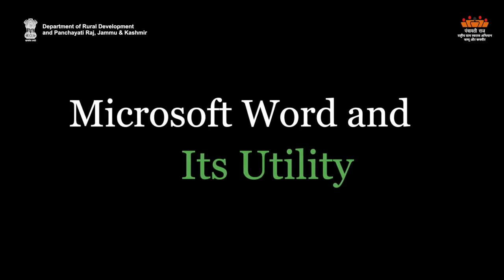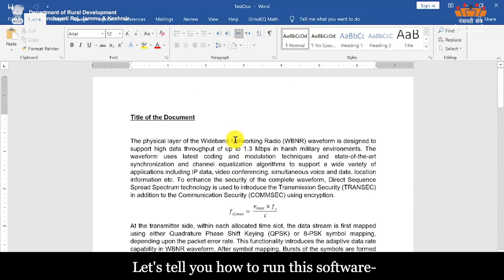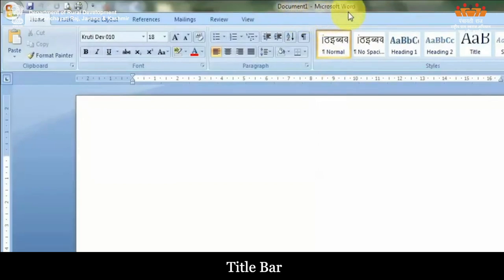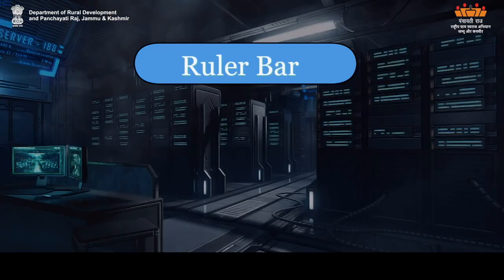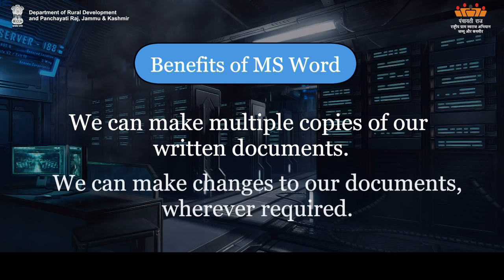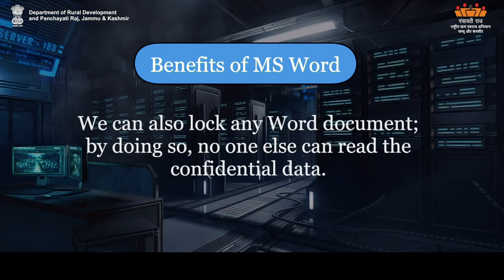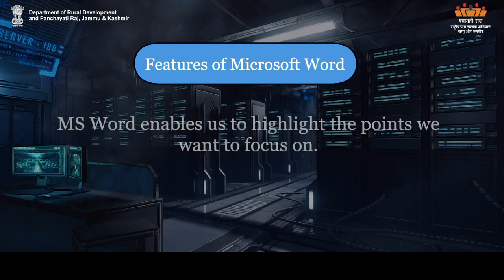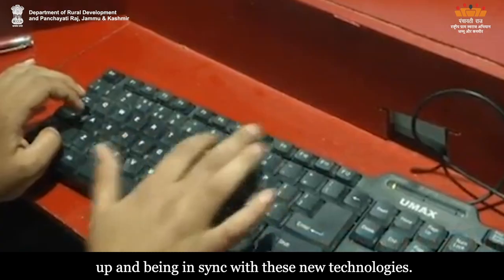AW-E Basic Of MS_Word| Department of Rural Development and Panchayati Raj, J&K